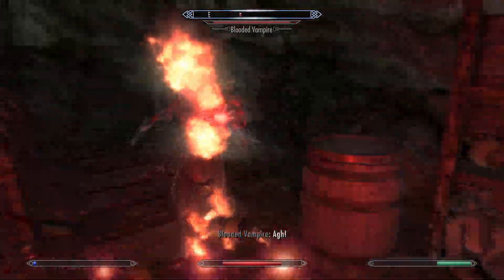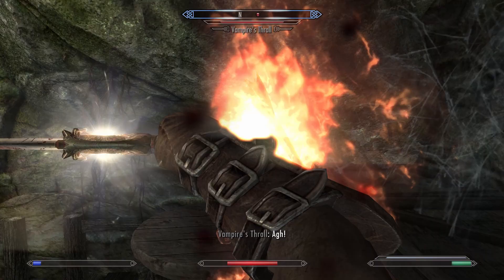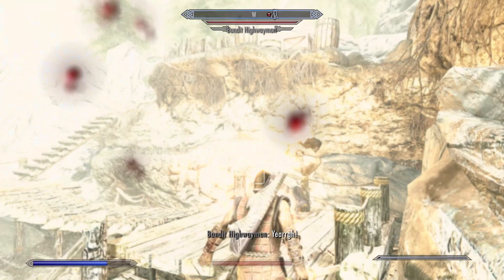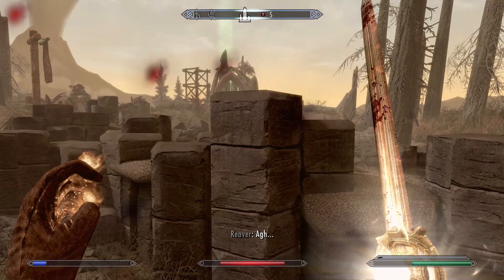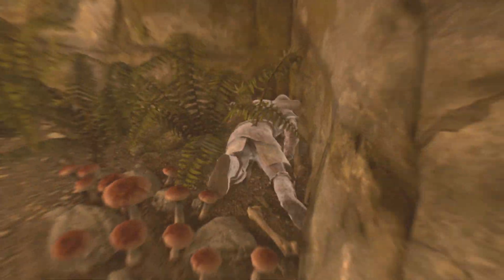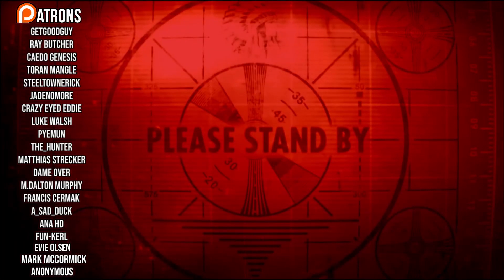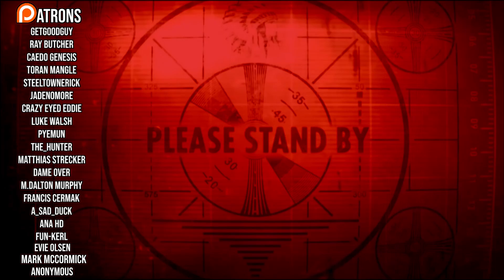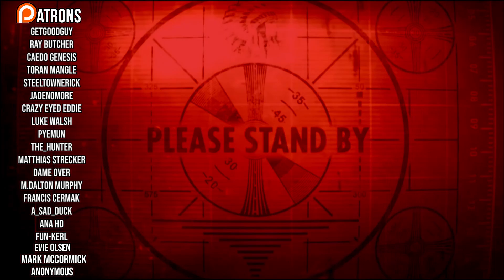The Desert Sun | Skyrim Build | Fire Based Redguard Battle Mage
Intro: 00:00
Skills: 00:42
Powers and Levelling: 02:42
Equipment: 03:23
Factions and Followers: 04:22
Play Style: 04:49
Backstory: 06:36
Outro: 07:33